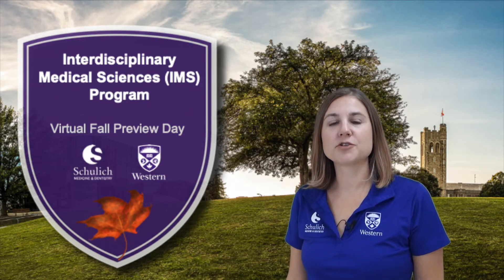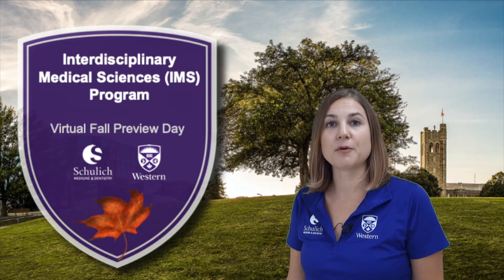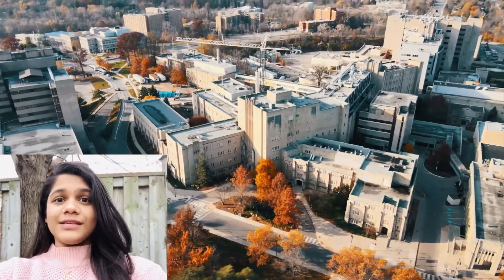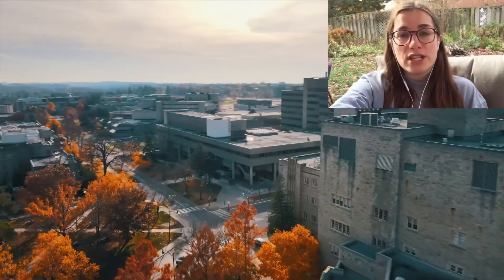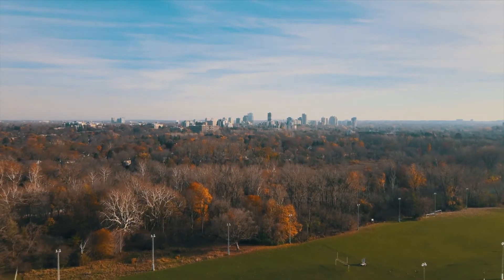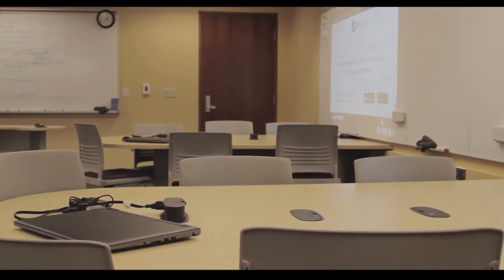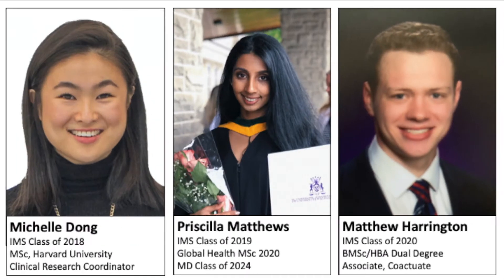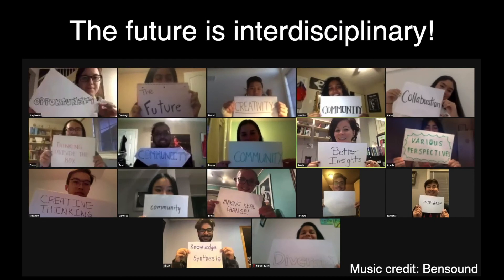Virtual Fall Preview Day 2020 - Interdisciplinary Medical Sciences Overview - Western University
Discover Interdisciplinary Medical Sciences at Western.
Uploaded by Communications & Public Affairs